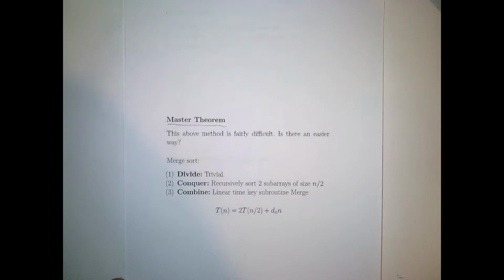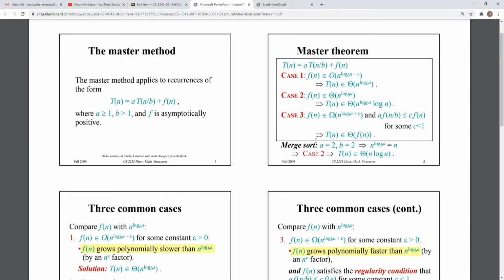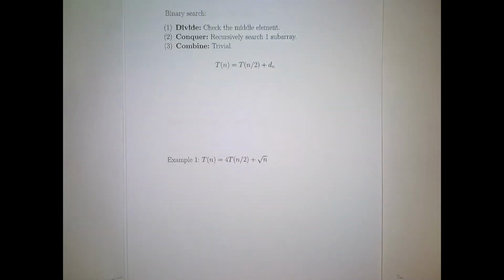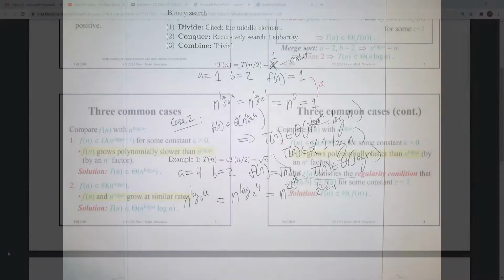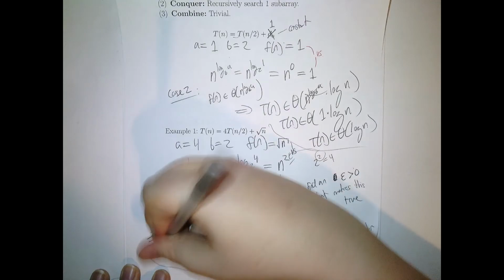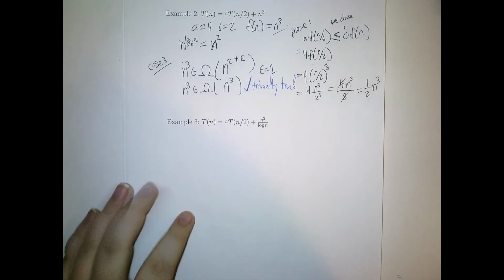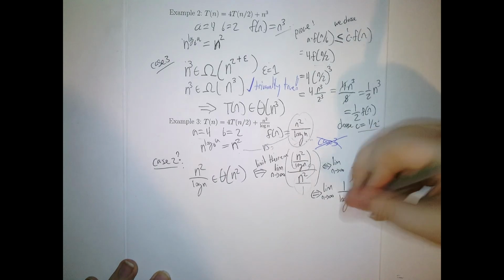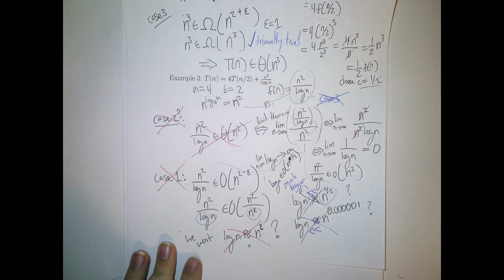Lecture 3 - Divide-and-Conquer Algorithms and Master Theorem (Part 2)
00:00 Master Theorem - Merge Sort (Case 2)
11:51 Master Theorem - Binary Search (Case 2)
15:07 Master Theorem - Example 1 (Case 1)
23:03 Master Theorem - Example 2 (Case 3)
30:03 Master Theorem - Example 3 (MT doesn't work)